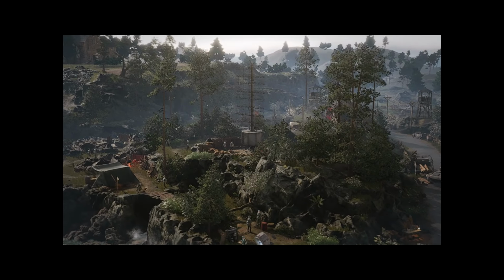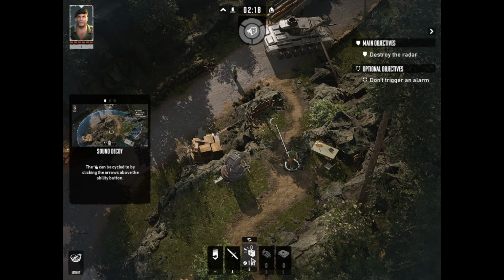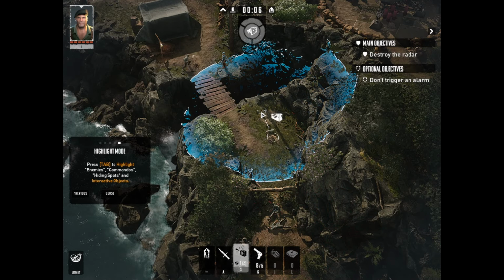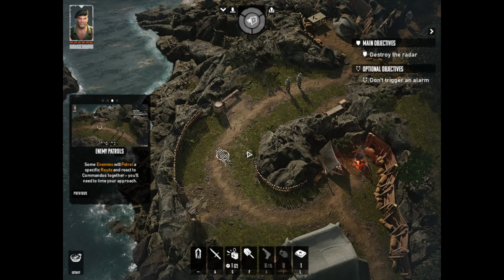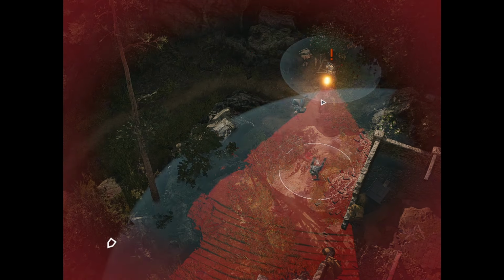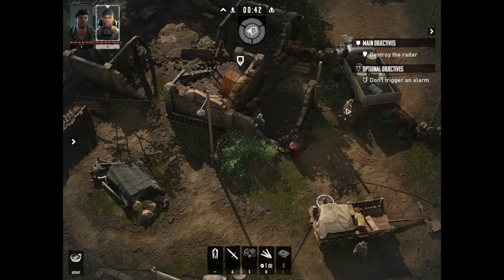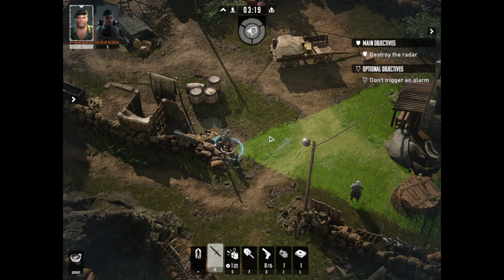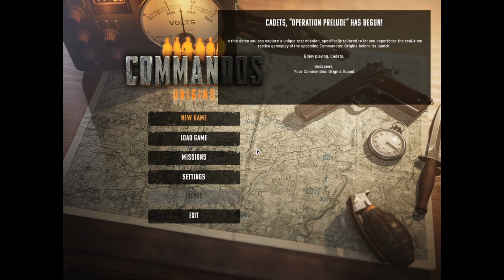WW2 Stealth Masterpiece? | Commandos: Origins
Get ready to dive into the intense world of WW2 strategy like never before with Commandos Origins! In this exciting new game, you'll lead a team of elite soldiers behind enemy lines, using stealth, strategy, and tactical brilliance to outsmart the Axis forces. With stunning visuals, challenging missions, and endless ways to complete objectives, Commandos Origins delivers an immersive experience for both strategy enthusiasts and WW2 fans alike. Watch as I tackle impossible odds and uncover hidden secrets in this action-packed gameplay – don't miss it!